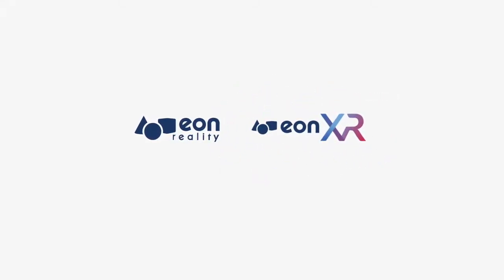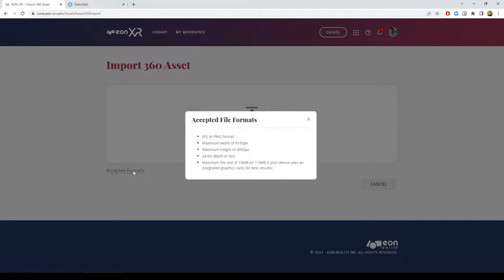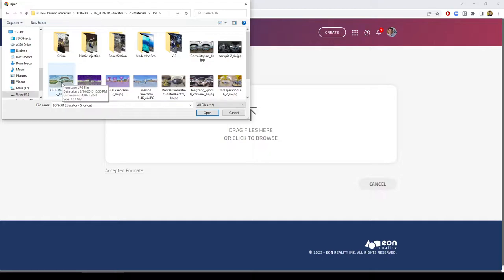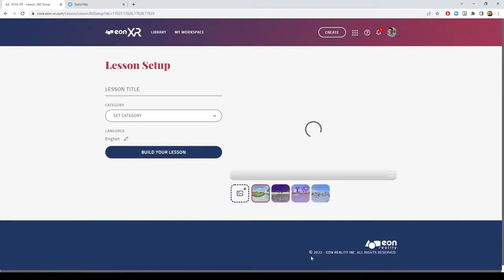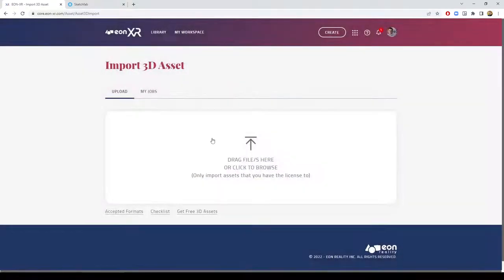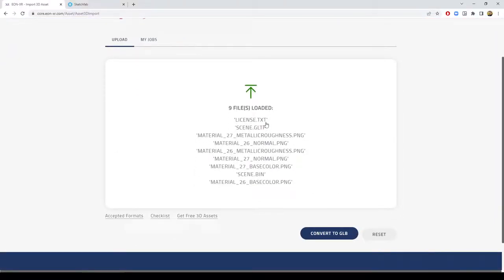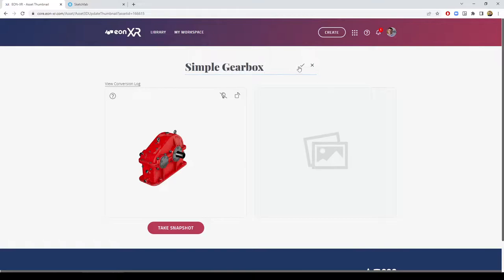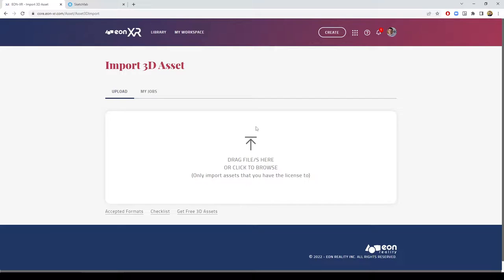EON-XR - import 3D model and 360 photos - limits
*** About ***
Video demonstrates a simplified process of importing assets (360° photos and 3D models) to the EON-XR Platform.
00:00 - Introduction
00:56 - Importing 360 photo / asset
03:12 - Importing 3D models
04:06 - Importing model from Sketchfab
05:21 - Processing the model and thumbnail creation
06:10 - Review the process